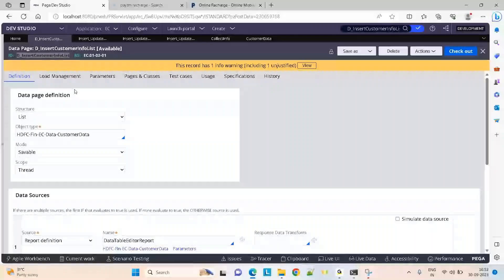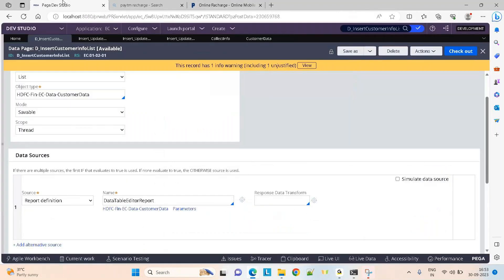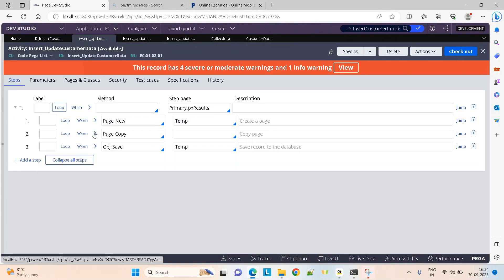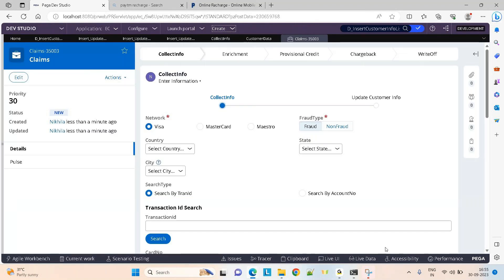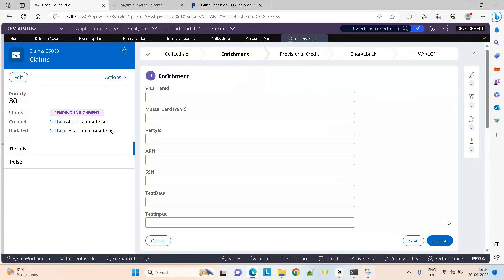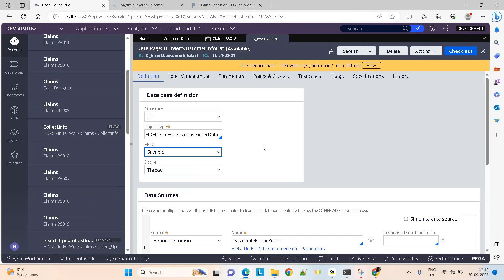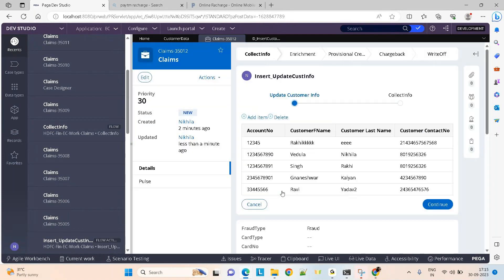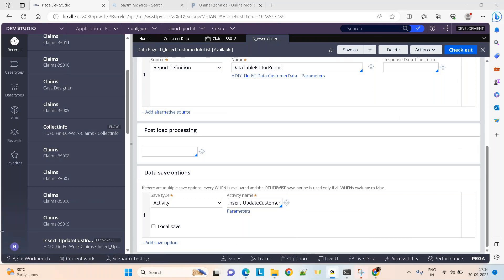Savable Data Pages Part-2 List structure Real time example | PEGA Training Videos Hyderabad.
Dear Students,
Greetings from Nikhila Trainings! Happy Learning!
Nikhila Trainings is a leading PEGA online and corporate training.

Savable data pages in Pega offer dynamic data storage, enhancing application performance and responsiveness. These data pages can be created with editable data sources, allowing users to modify data in real-time. By leveraging savable data pages, Pega applications can efficiently handle user interactions, ensuring seamless data retrieval and updates. This powerful feature optimizes user experience, enabling businesses to create responsive, interactive, and data-driven applications efficiently.

Cheers to learning! Best wishes!
Regards,
Nikhila Trainings Pega.